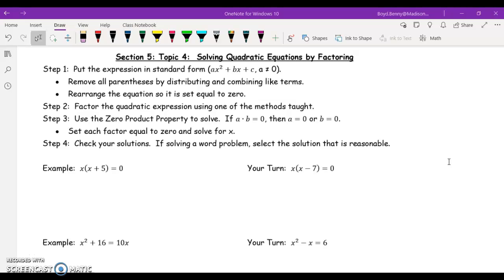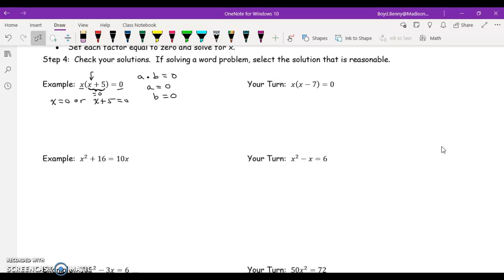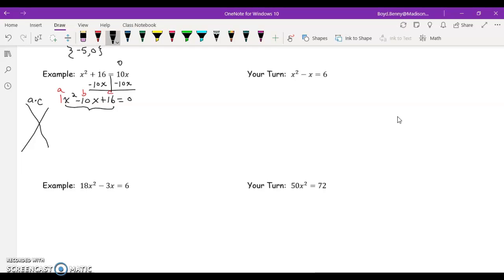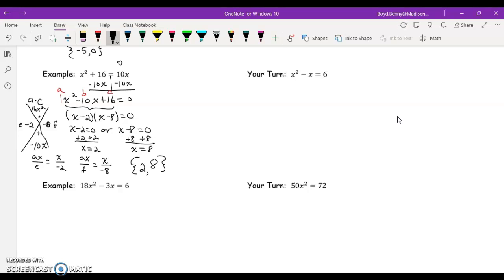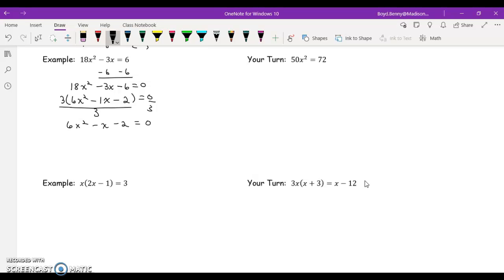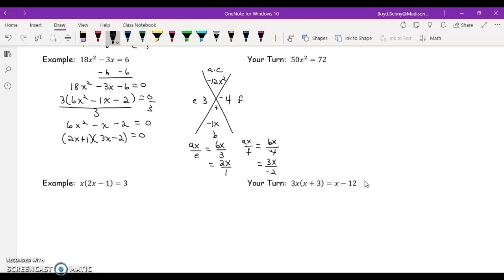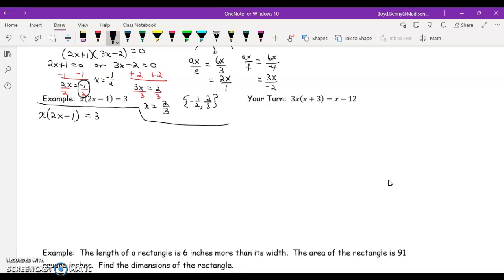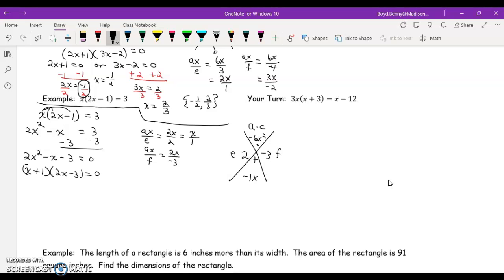Solve Quadratics by Factoring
In this video, I demonstrate how to solve a quadratic equation by factoring when the equation is not set equal to zero.